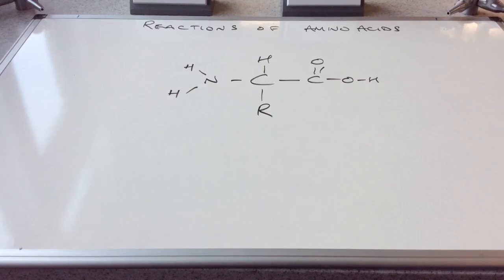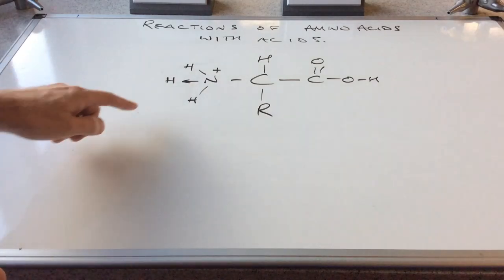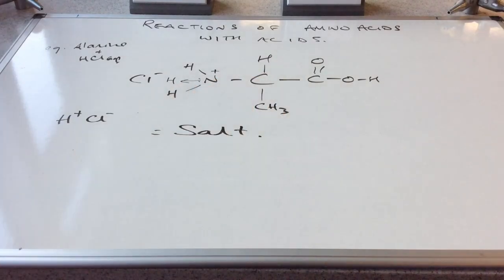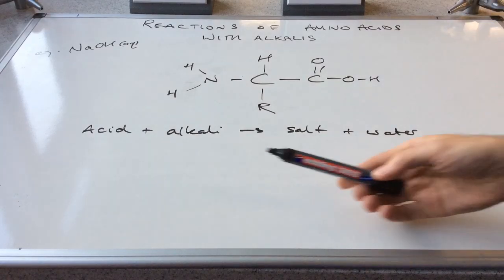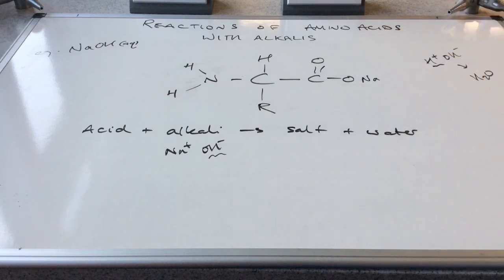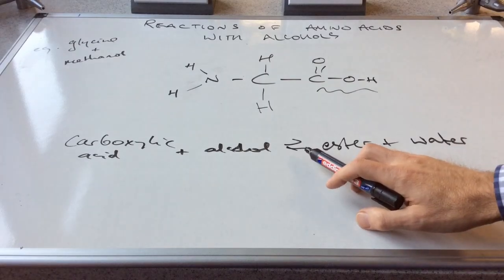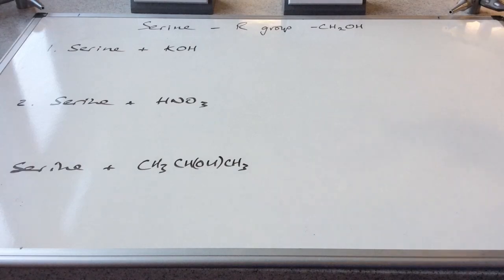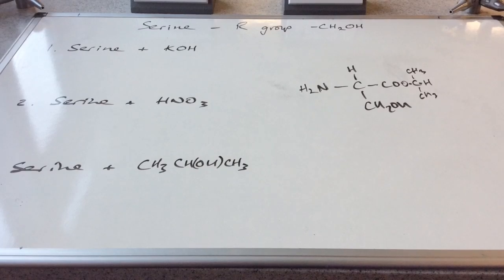Reactions of Amino Acids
A look at the reactions of Amino Acids with alkalis, acids and alcohols